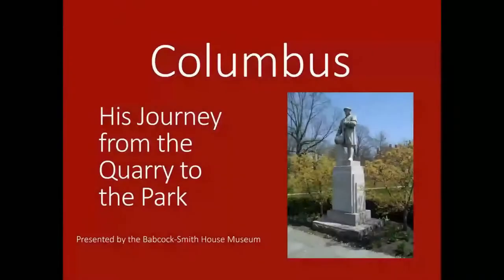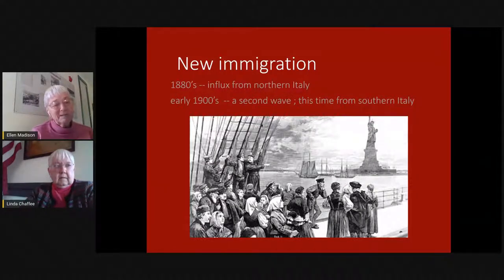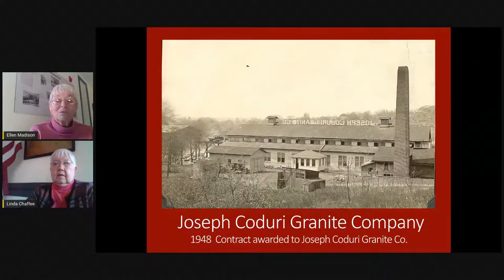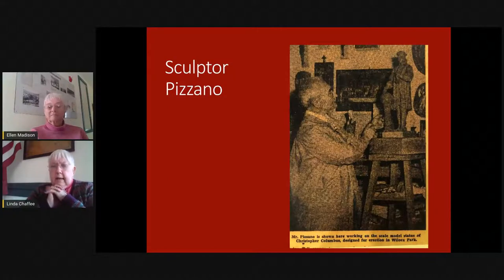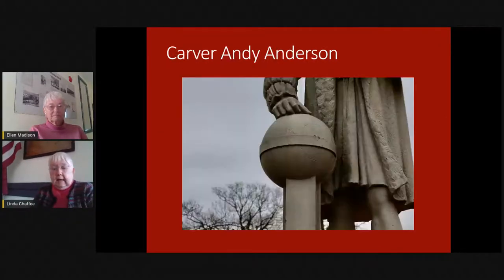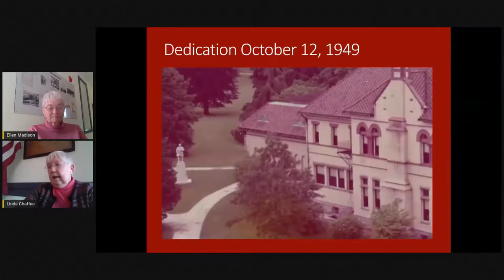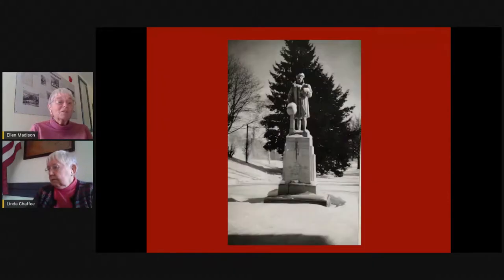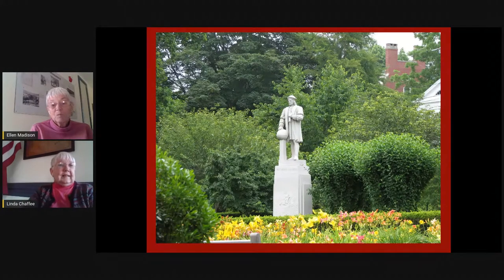Columbus, His Journey from the Quarry to the Park | Babcock Smith House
The story of Westerly's Columbus statue and it's journey, presented by The Babcock Smith House Museum with Linda Chafee and Ellen Madison